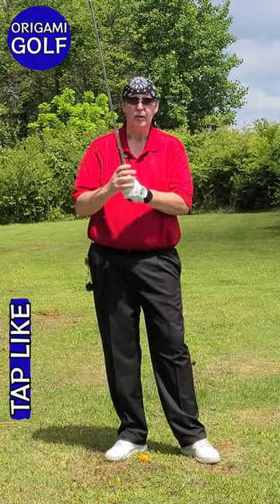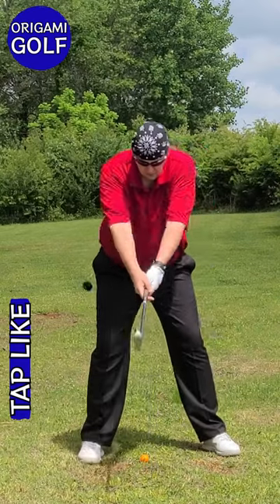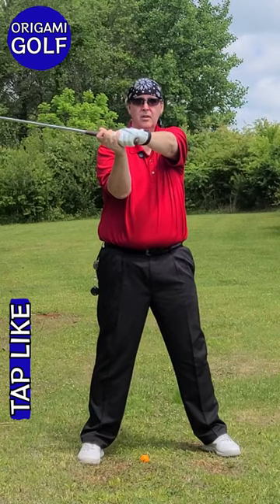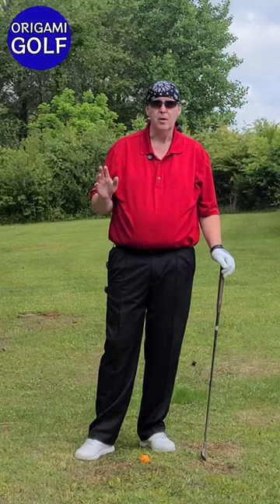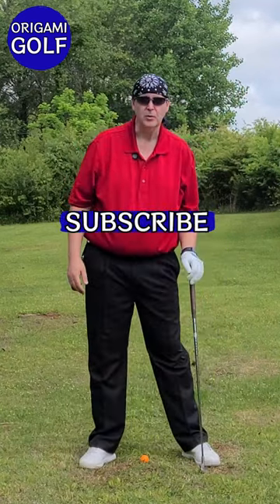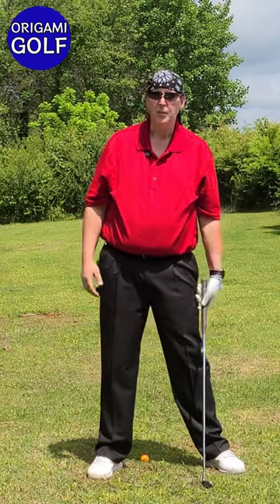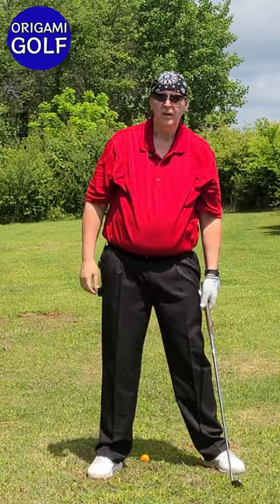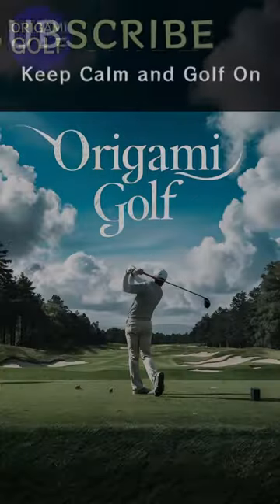Full Video: How to Position Your Arms Perfectly at the Top of the Backswing #1 ep95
Welcome to the first video in our series about the arms in the backswing. Today, we're going to simplify the process of getting your arms into the correct position at the top of the backswing. Many golfers have no clue about the exact position of their arms at this crucial point. They’re often bent over, swinging without checking, and even when photographed, it’s hard to understand. So, let's dive into a quick and effective drill to give you a clearer picture.

First, grab your golf club and get into your stance. Swing to the top of your backswing and stop. Stand up straight, look forward, and check your arms. What do you see? Are your arms bent? Are your elbows out of place? When I first tried this exercise, I was surprised at how poorly my arms were positioned. My lead arm was bent, and my elbow was sticking out. Many golfers experience the same issue without realizing it.

A common misconception is that you swing your arms during the backswing. Swinging the arms means your body remains still while your arms move. However, when you place both hands on the club, your shoulders and body engage, creating a triangular structure with your arms and the club. This setup is quite rigid, contrary to the feeling of swinging your arms around your body.

This triangle is a stable unit, and you can’t simply swing your arms around. The movement is more about folding one elbow or the other, rather than a wide, sweeping motion. Let’s break this down further. Take your club and create that triangle, then start swinging back and forth slowly, rotating your body. Keep your arms completely relaxed, relying on your core for movement. When you reach the top of your turn and stop, notice the position of your arms. Your lead arm should be straight, wrist flat, the club parallel to the ground, and your trail arm slightly off your chest. This natural position, achieved with relaxed arms, is ideal for the backswing.

To cement this understanding, we'll go through a series of drills that reinforce this movement. These drills will help you reach the correct backswing position without overthinking it. The complexity often arises because we try to figure out the top of the backswing from an angled, bent-over stance. By removing these angles and standing straight, the movement becomes clearer and easier to replicate.

Imagine performing the golf swing without all the confusing angles. By practicing with a straight posture, you can learn the essential movements and then translate them to your regular stance. This method strips away the confusion and highlights the simplicity of the correct arm positioning.

The drills I'll show you are designed to make this process automatic. With practice, you'll no longer worry about your arm position at the top of the backswing. It will become second nature, freeing you to focus on other aspects of your game.

One effective drill involves standing straight with your club, forming the triangle, and practicing the backswing motion while observing the natural folding of your arms. This drill helps you internalize the movement and understand how your body naturally positions your arms.

Another drill is to practice the backswing in slow motion, focusing on the relaxation of your arms and the role of your body’s rotation. By doing this slowly and methodically, you build muscle memory and confidence in the correct positioning.